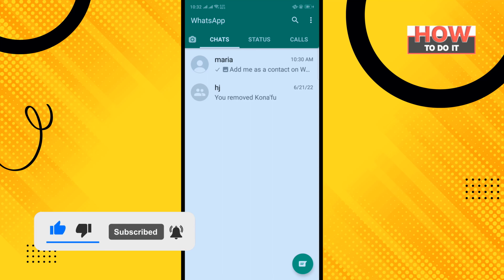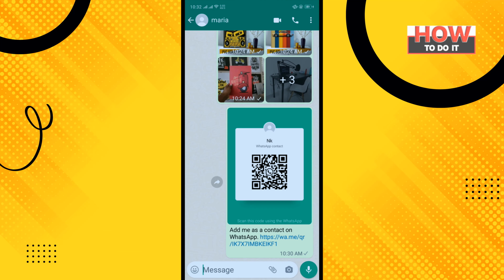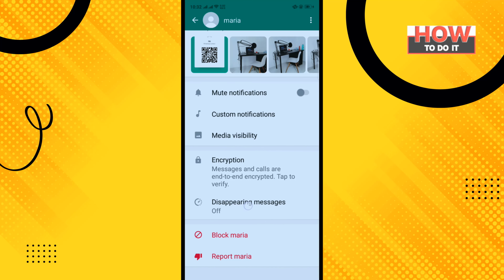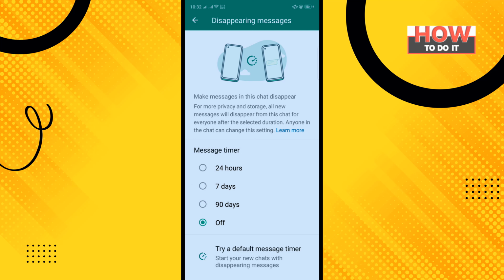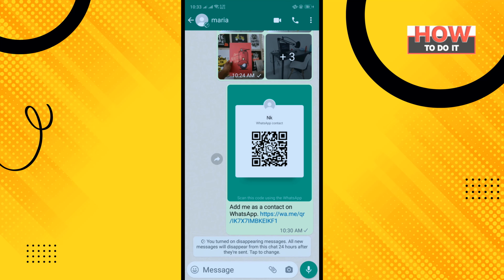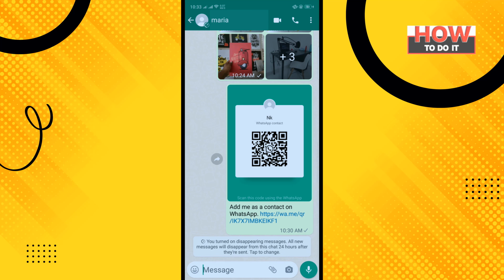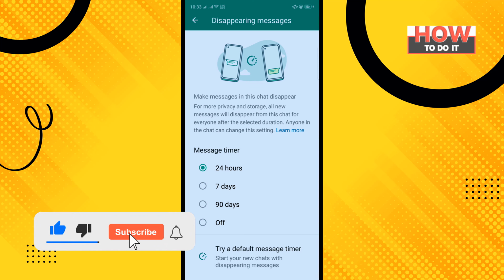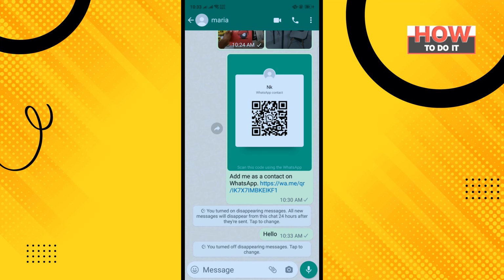How to Send Disappearing Messages on WhatsApp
1. Open the WhatsApp chat.
2. Tap the contact’s name.
3. Tap Disappearing messages.
If prompted, tap CONTINUE.
4. Select Off.
5. Select which chats you want to disable.
6. Tap.
7. Tap done.

▼ Related Keywords ▼
"WhatsApp disappearing messages"
"WhatsApp disappearing messages settings"
"WhatsApp new feature"
"WhatsApp tips and tricks"
"WhatsApp tricks"
"secret WhatsApp tricks"
"WhatsApp new update"
"disappearing messages WhatsApp"
"WhatsApp disappearing message new update"
"WhatsApp disappearing message"
"whatsapp disappearing messages how to use"
"whatsapp disappearing messages enable"